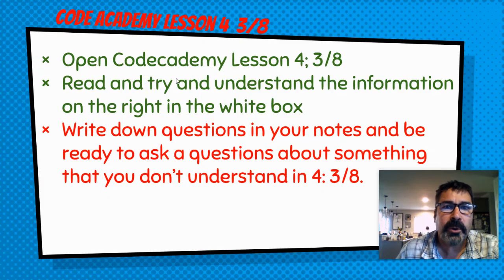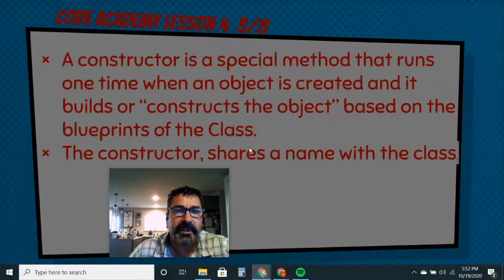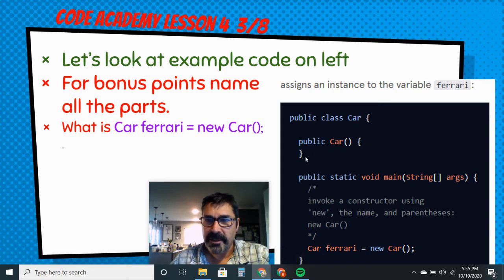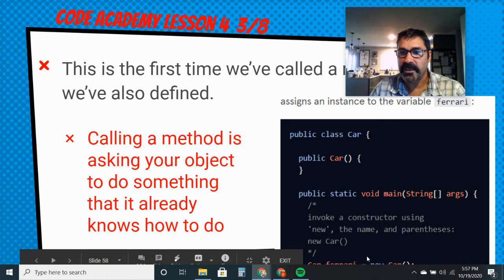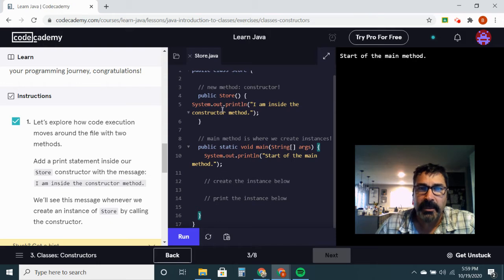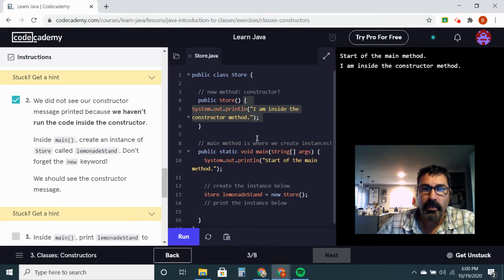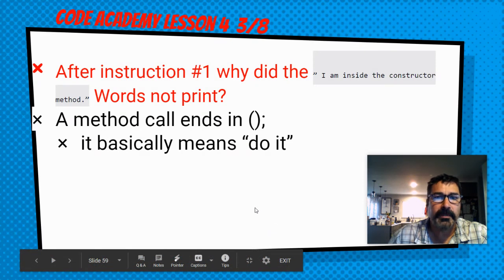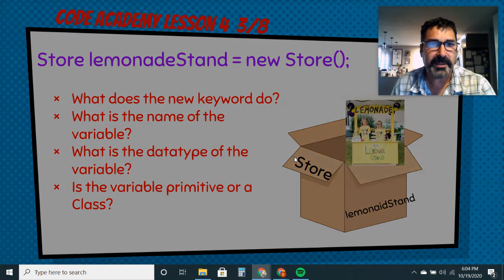CodeAcademy 4:3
Tutorial CodeAcademy Java Lesson 4 part 3 of 8